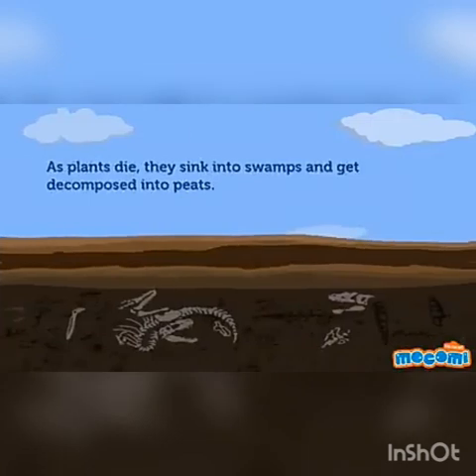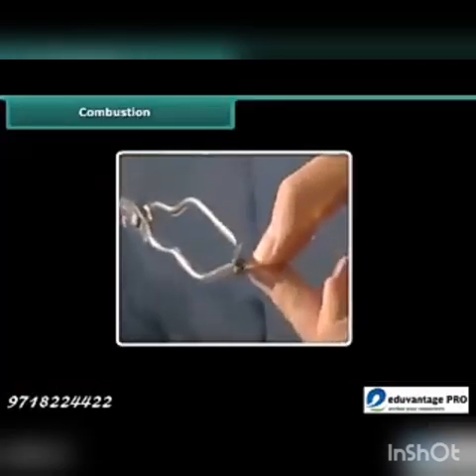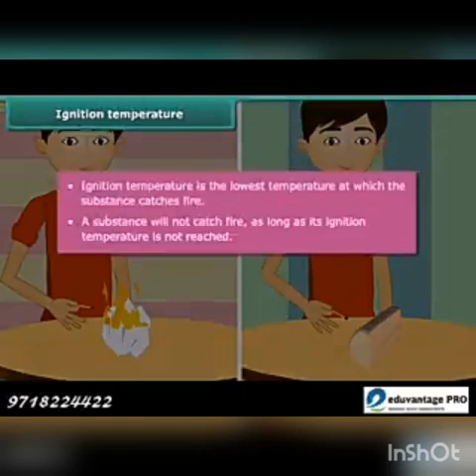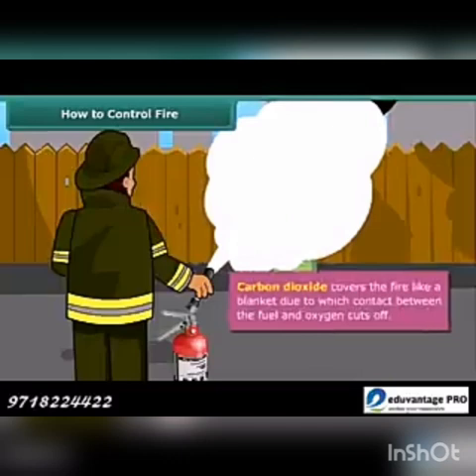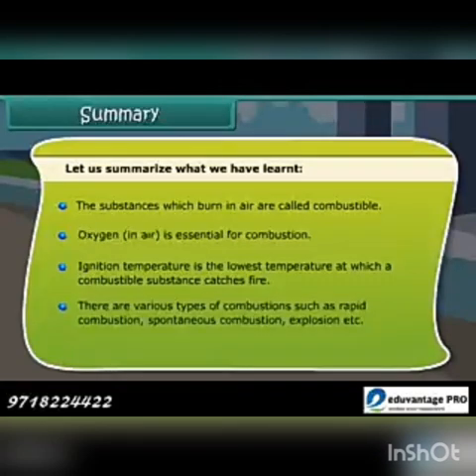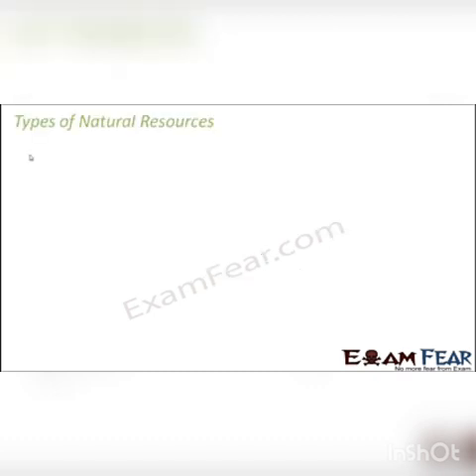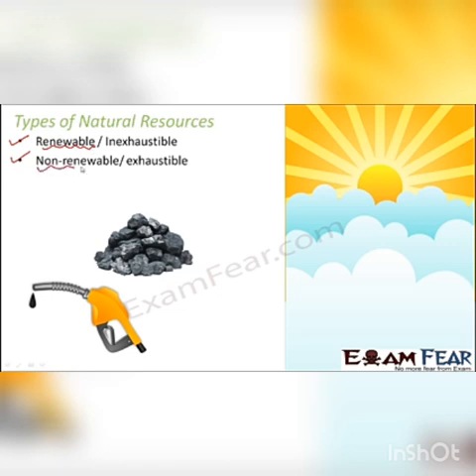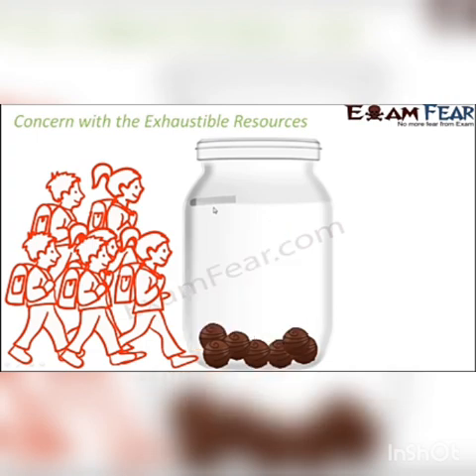week 21 class 8 day 2